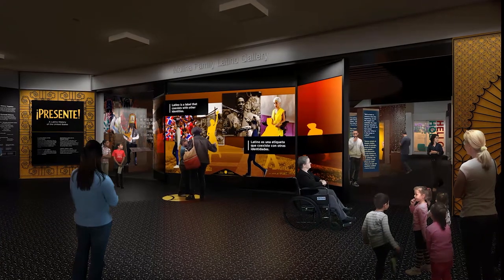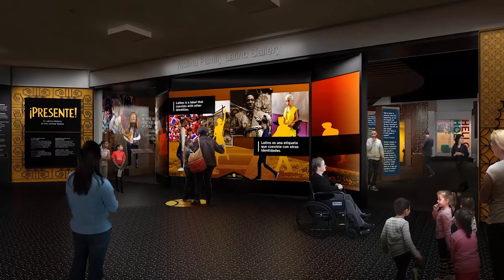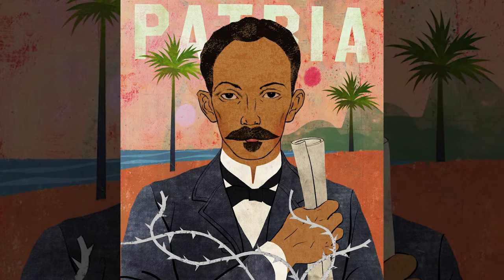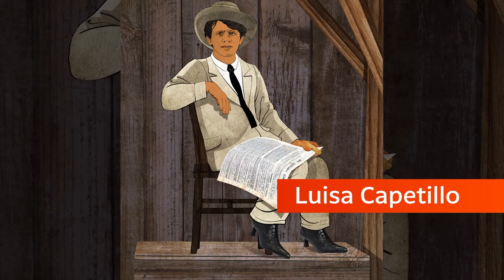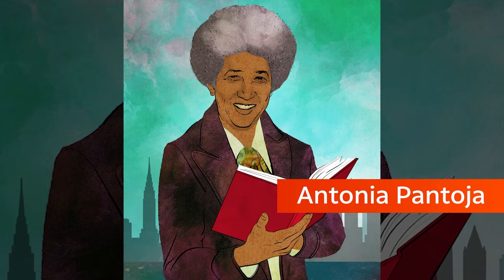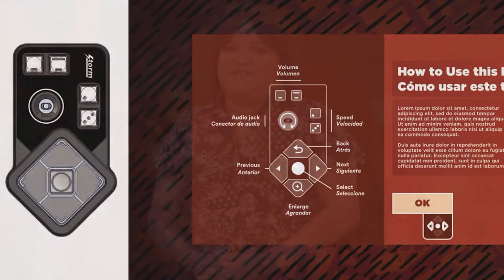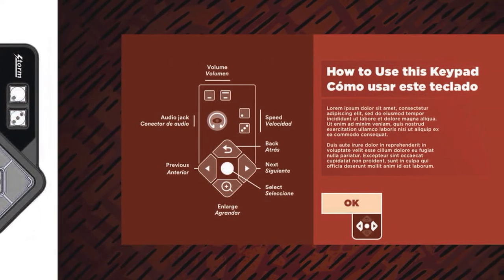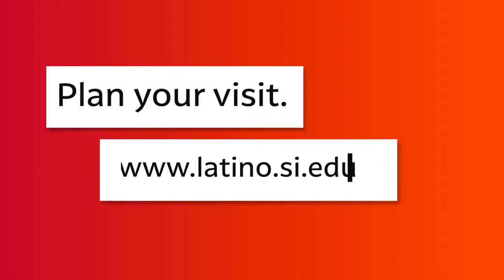Molina Family Latino Gallery Overview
The Molina Family Latino Gallery is now open at the National Museum of American History. Explore how the Latino Gallery will present bilingual stories for multigenerational and cross-cultural audiences featuring multimedia, physical objects, and first-person voices in our first gallery dedicated to U.S. Latino history and culture.